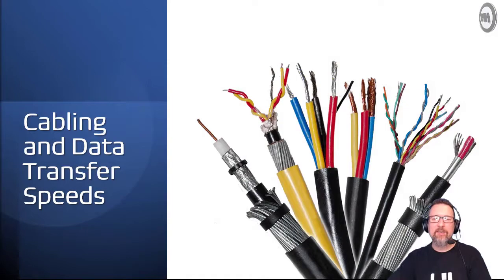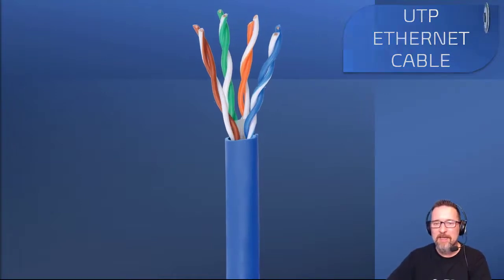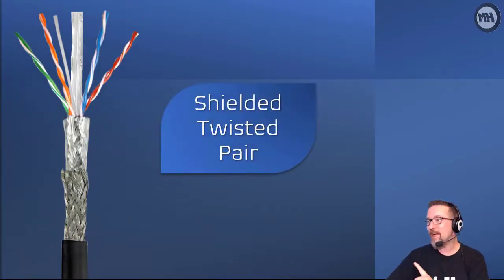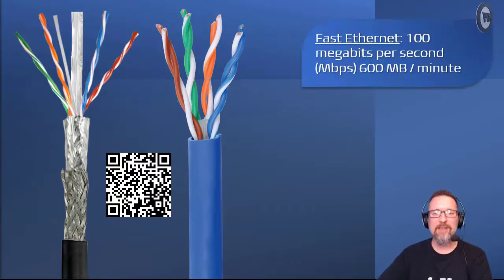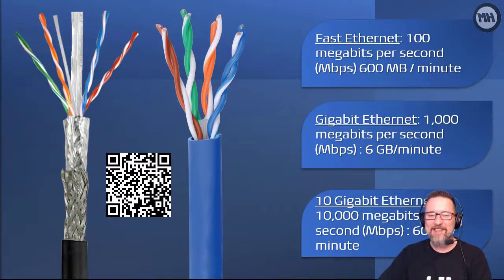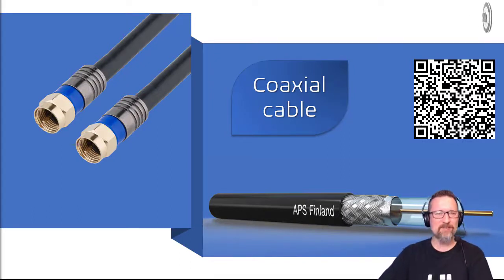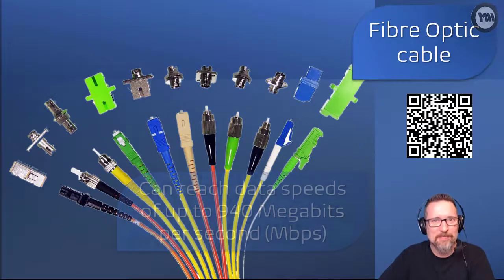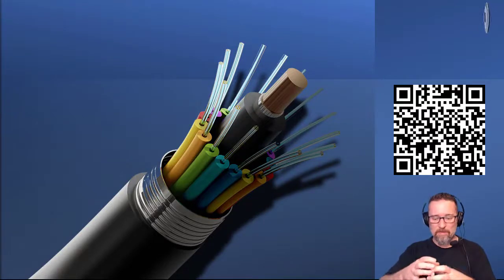Level 2 Networks Lesson 7: Cabling and Data Transfer Speeds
Cabling and Data Transfer Speeds